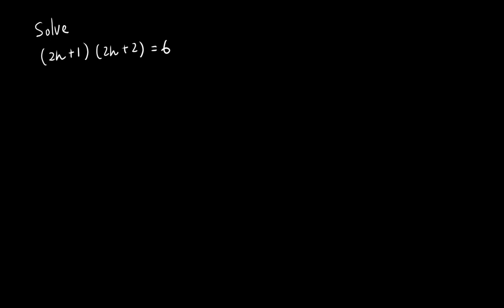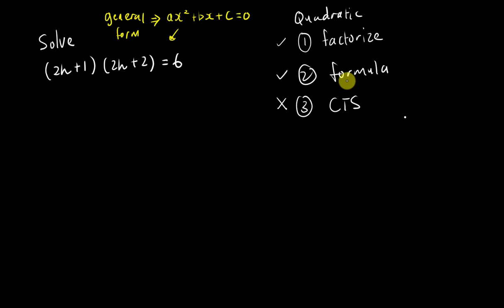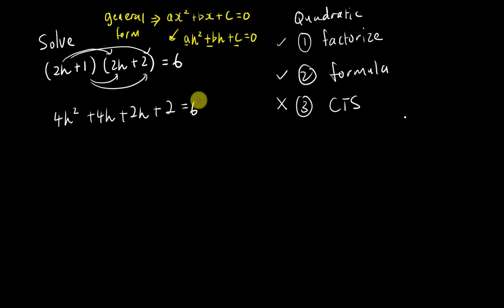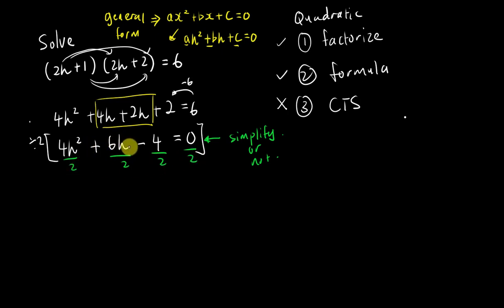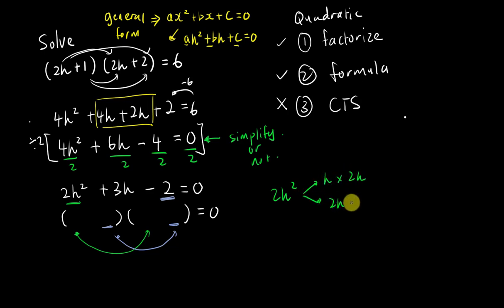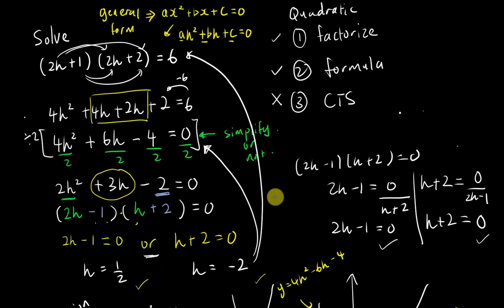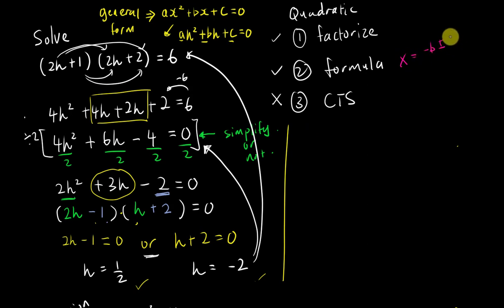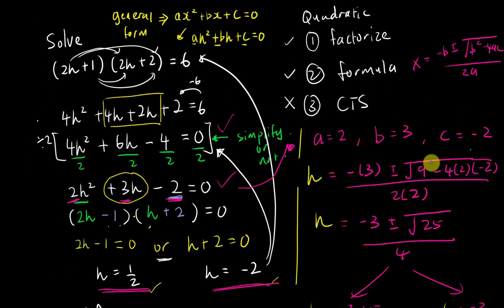Solving the quadratic equation